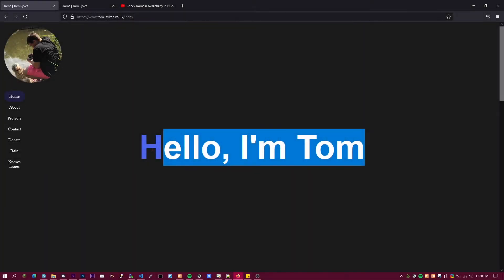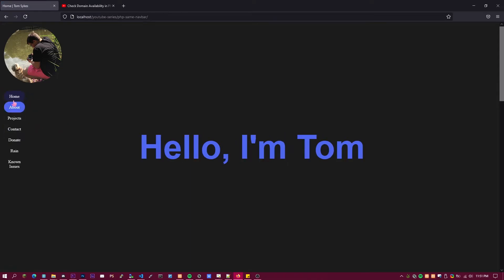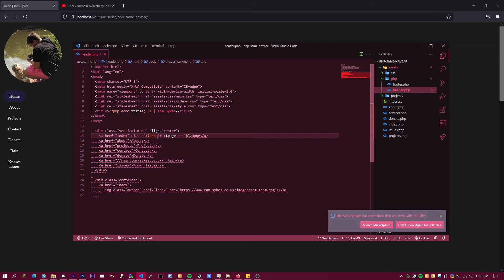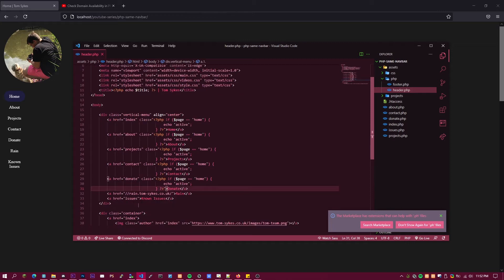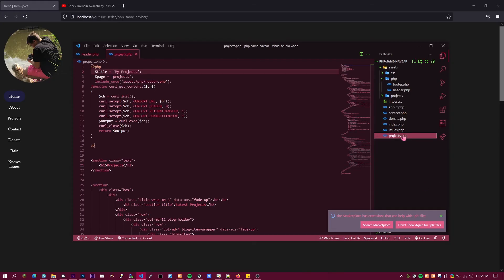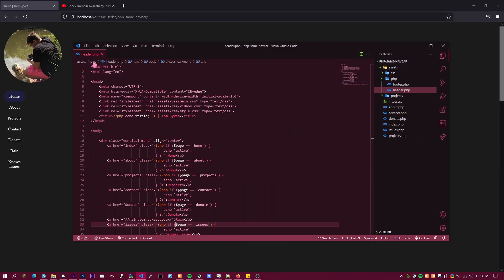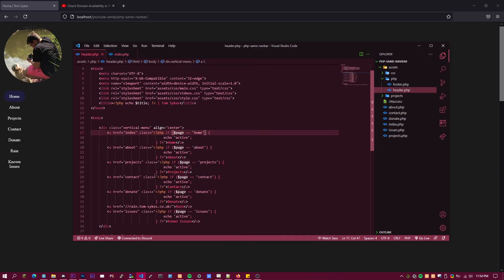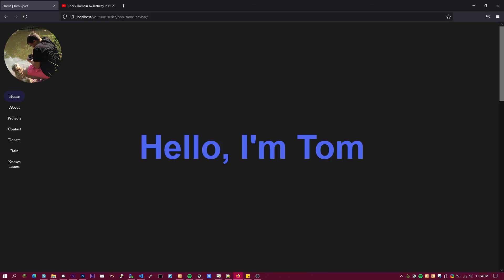Active Pages With One Navbar In PHP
Active Pages With One Navbar In PHP - By Thomas Ewan Sykes.

Wasn't too sure what to call it, it's a confusing thing - This Episode is a Follow up to "One Navbar Multiple Pages" and i will be showing you have to have active Navbar Items using One Navbar file on all pages

PIA - Private Internet Access (VPN service)

Amazon - Audible

This channel is managed by Pythona Studios.

This video was recorded, edited and uploaded by Tom Sykes.